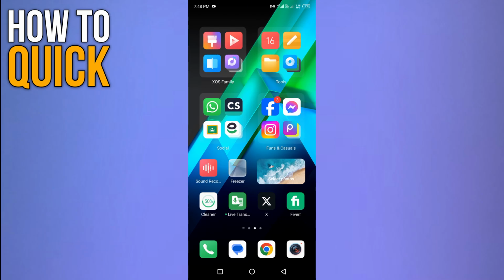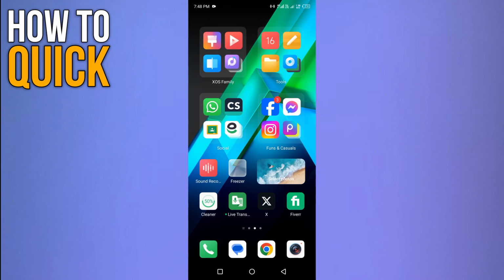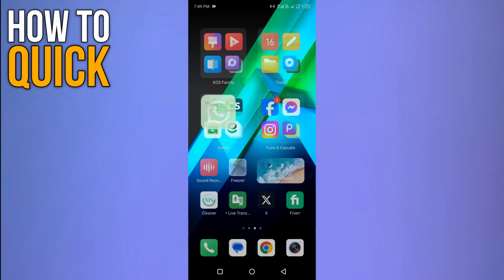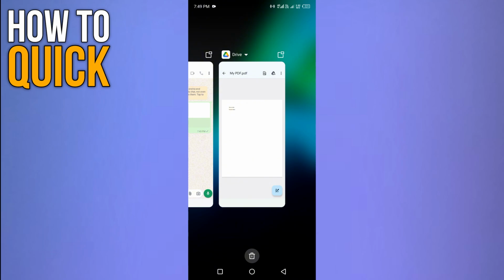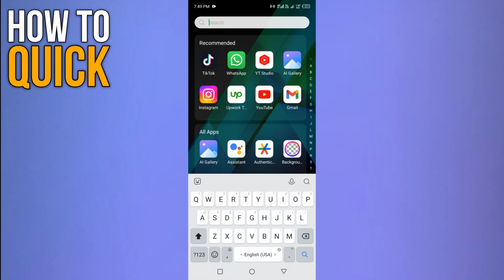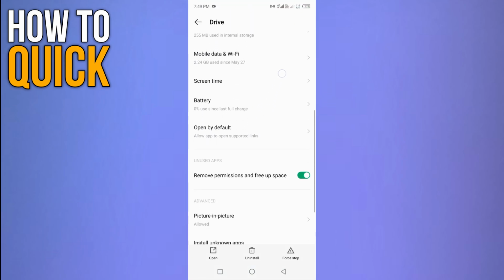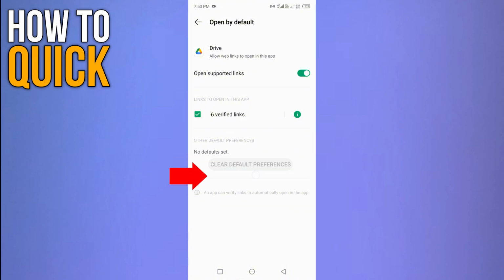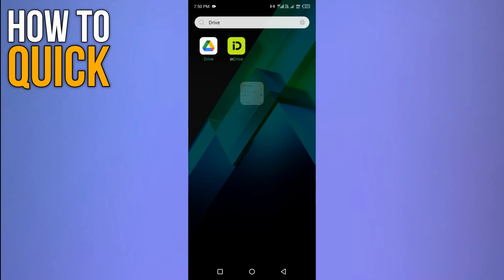How To Change Default PDF Viewer On Android Phone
How To Change Default PDF Viewer On Any Android Phone
Are you looking for a tutorial on how to change default PDF viewer on android phone? In this video, I will guide you through the step-by-step process of topic.